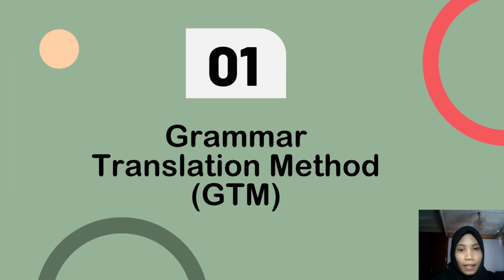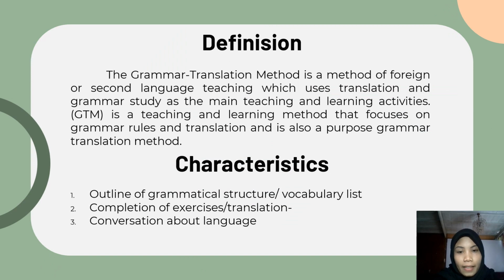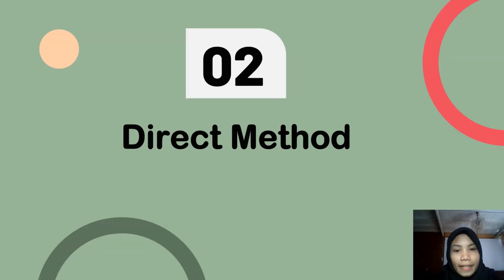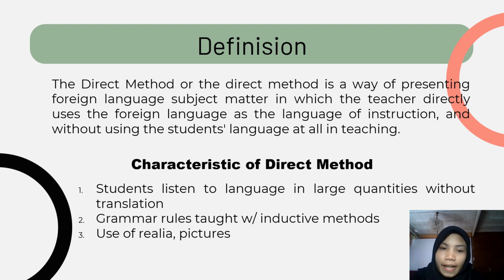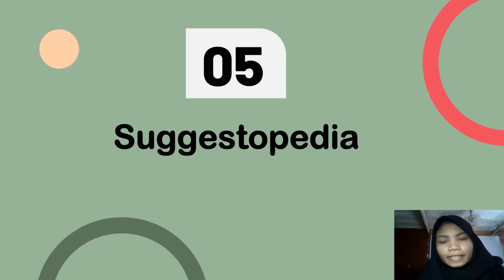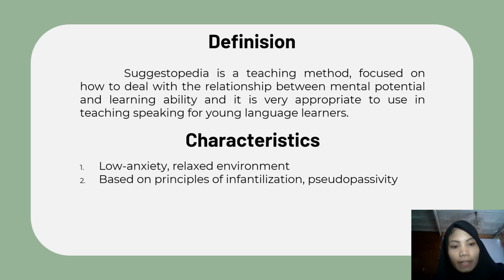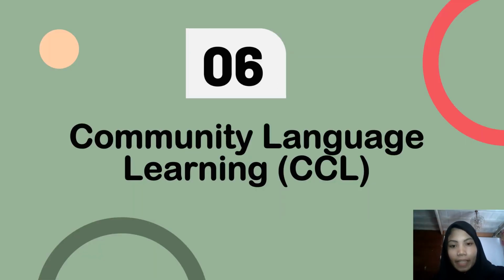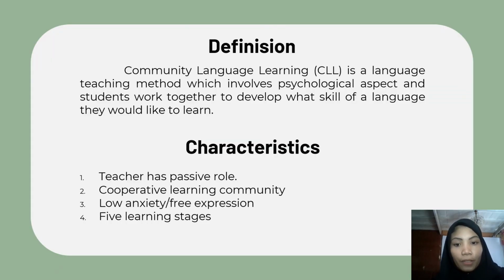methods in english teaching material